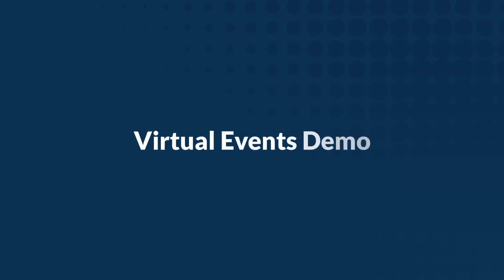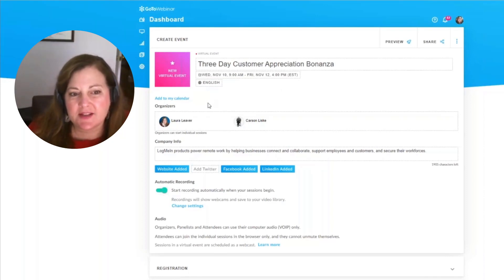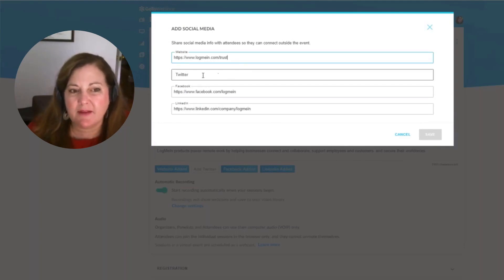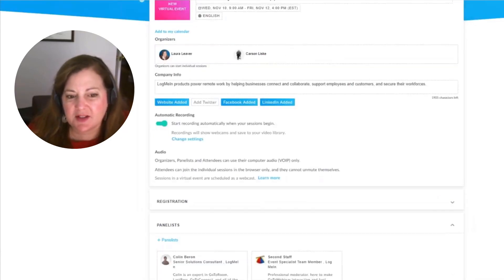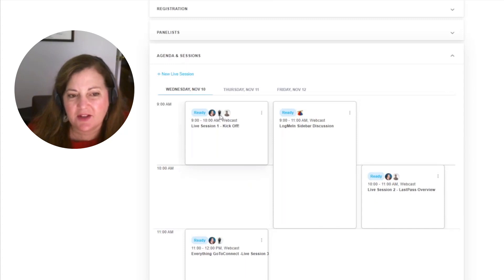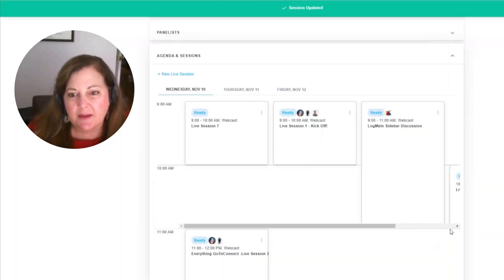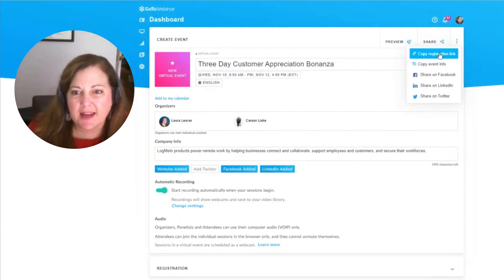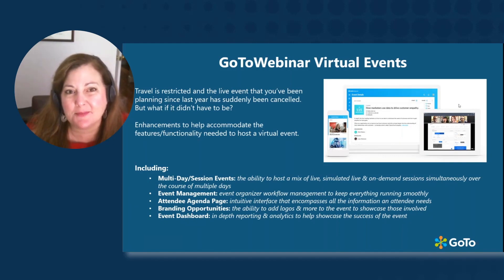GoTo Virtual Events | Demo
GoTo virtual events gives attendees the option to attend your event virtually and opens up your event to a much wider audience without the limitations of travel restrictions, budget, geographic location and more!

In this 6 minute demo you'll see how easy it is to set up your event in as little as five minutes. Built on top of our industry leading GoToWebinar solution, you have a single page attendee experience – from registration to recap — integrated administration, affordable transparent pricing and more!